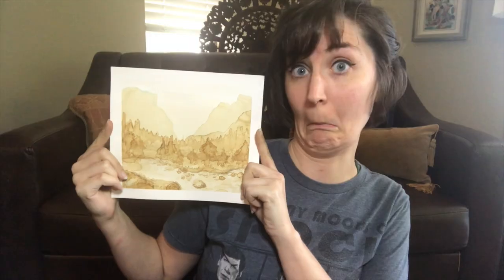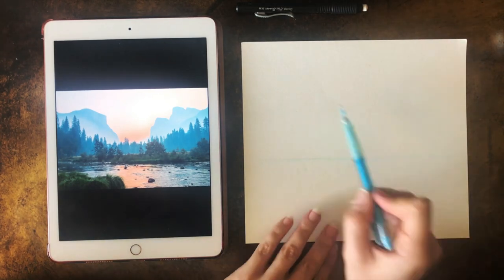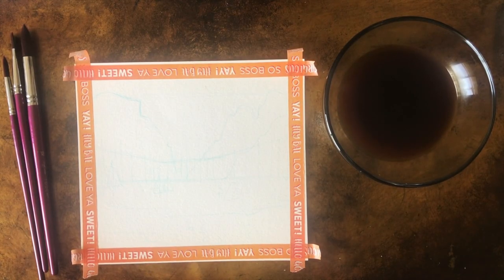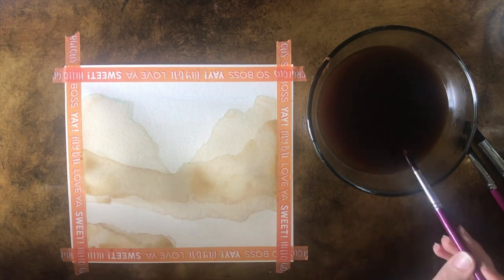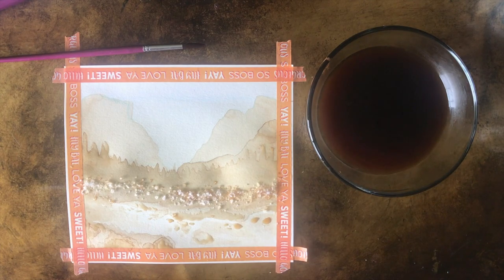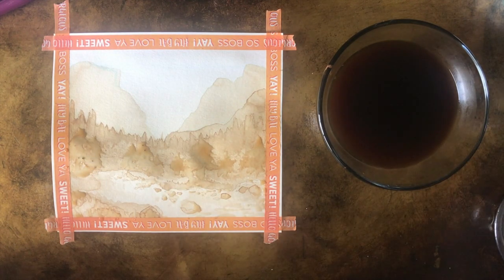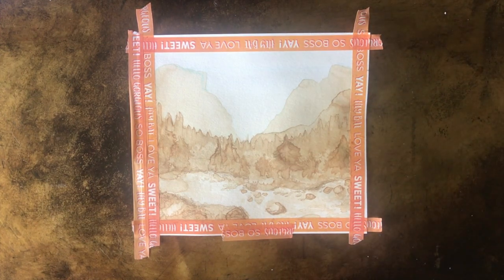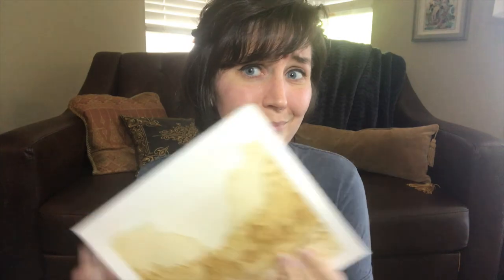Wednesday KWL #3 Painting with Coffee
This is the April 15th Video for your KWL charts. We are going to discuss creating a Monochromatic Value Scale Painting using Coffee instead of paint!
What is a value scale?
what is monochromatic?
how do we paint with coffee?
Why is ms. vT painting with coffee?
Does coffee work as paint?

Apparently, Youtube removed the ability to embed links since the last time that I tried, so here's the link to more supplies you can paint with that you already have at home!